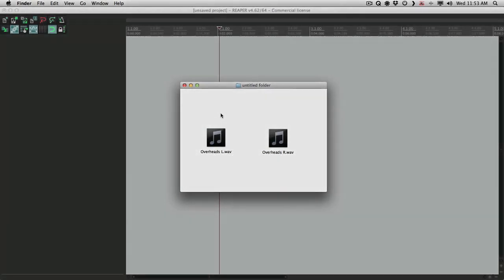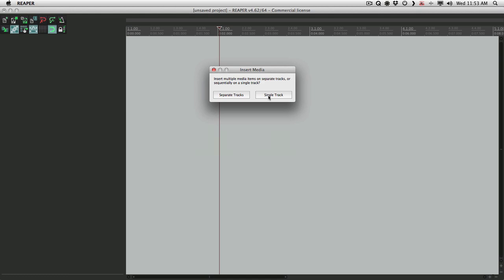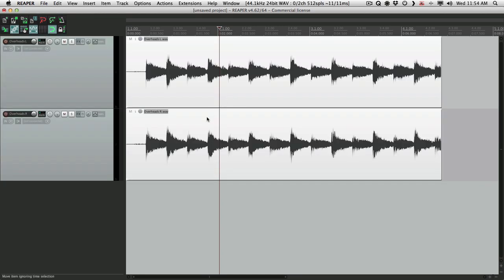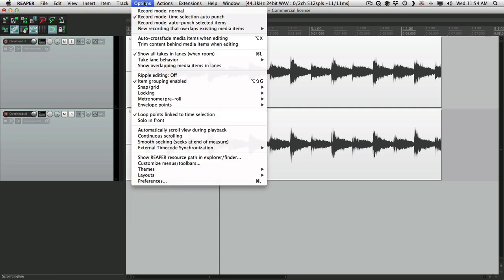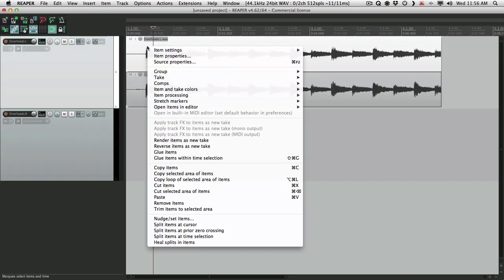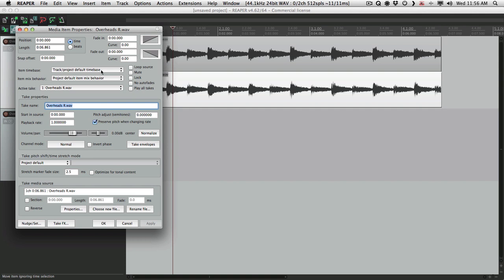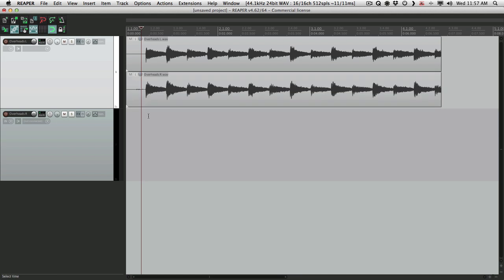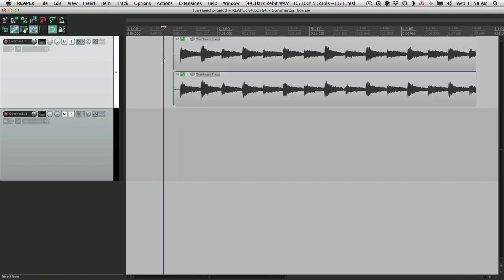Dual Mono to Stereo in Reaper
Kenny shows how to add dual mono tracks into Reaper and treat them as stereo tracks.